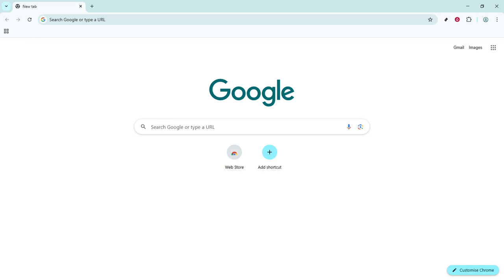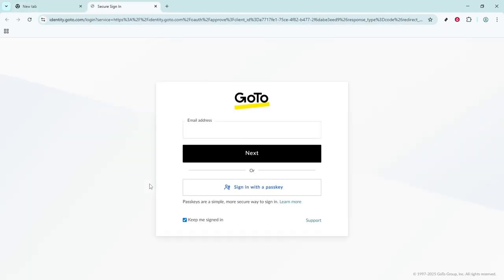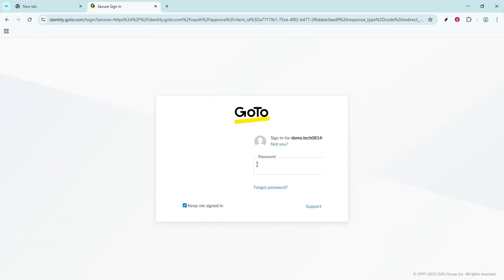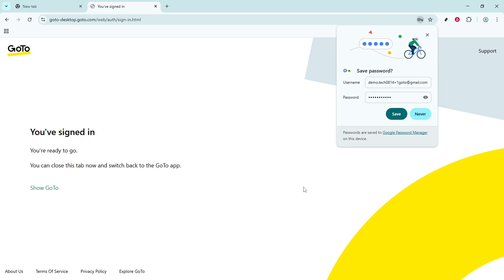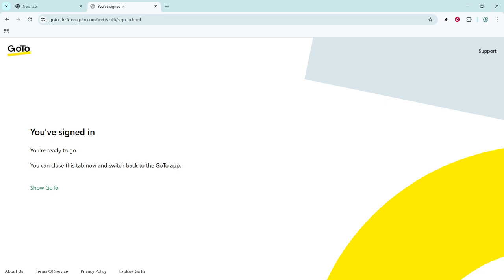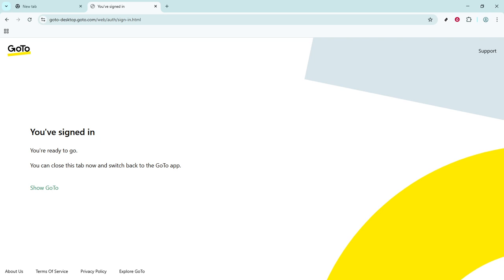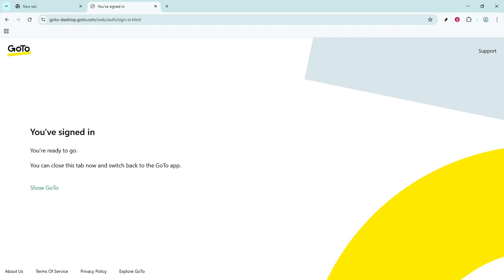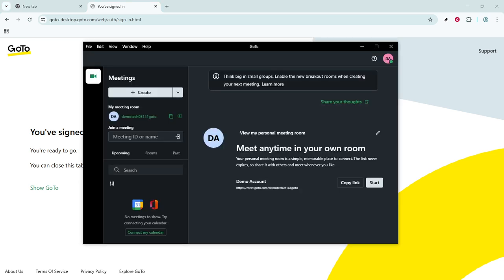How to Sign In GoToMeeting App [2026 Full Guide]